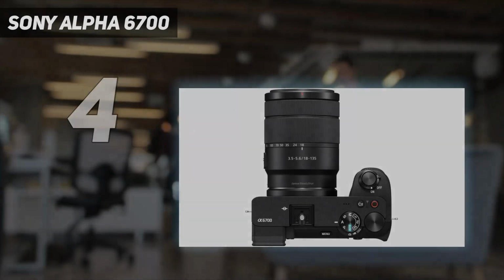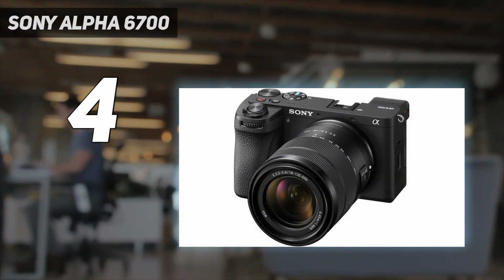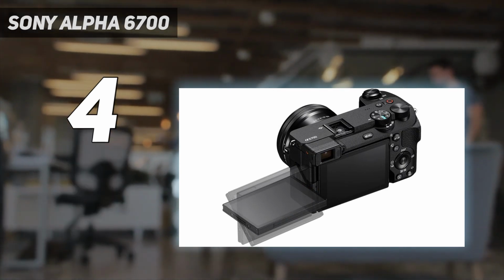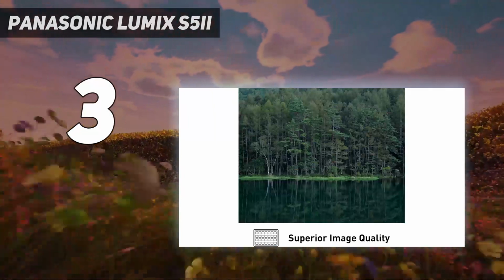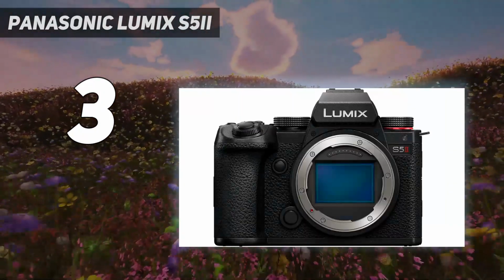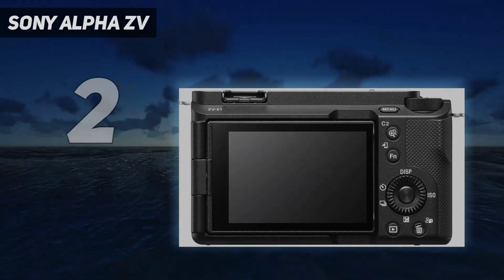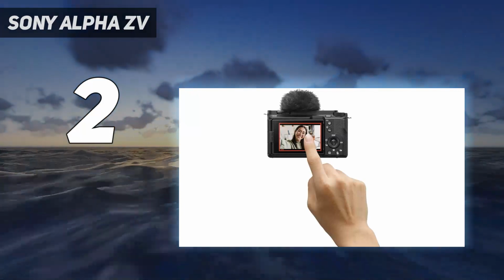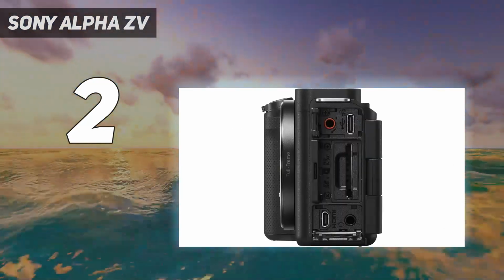Top 5 Best Camera For Night Photography 2024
Here is the Updated Prices of the Best Camera For Night Photography  in 2023!

Things that we mentioned in this video:
1. Canon EOS R6 Mark  - B0BL7X3KLV
2. Sony Alpha ZV - B0BZWNWCZ9
3. Panasonic LUMIX S5II - B0BR8JMCYG
4. Sony Alpha 6700 - B0CBN9W1Z5
5. Nikon Z 5 | Our - B08DCJNTBX